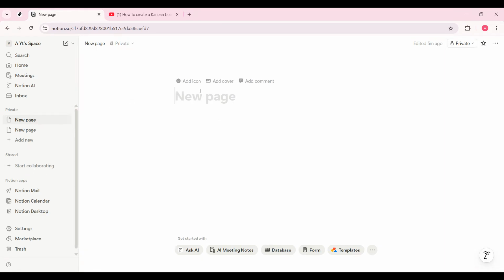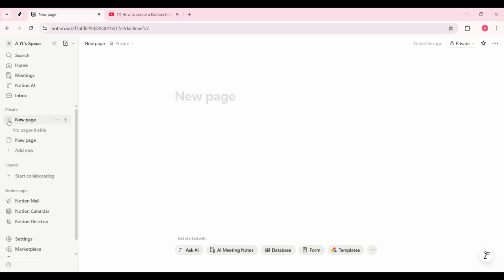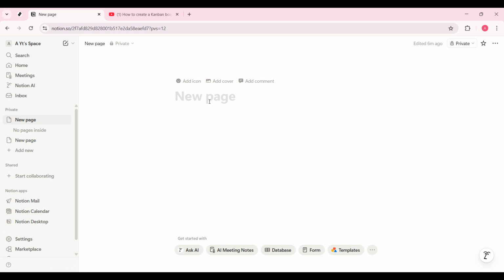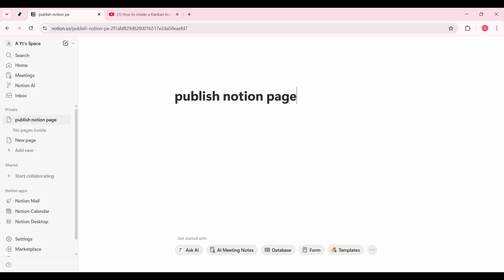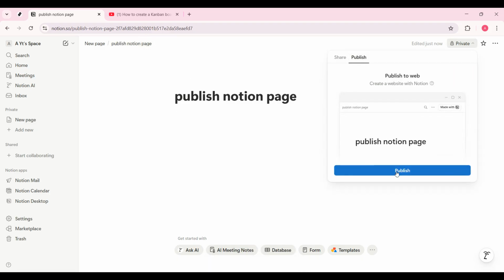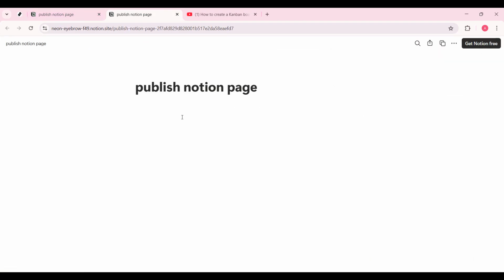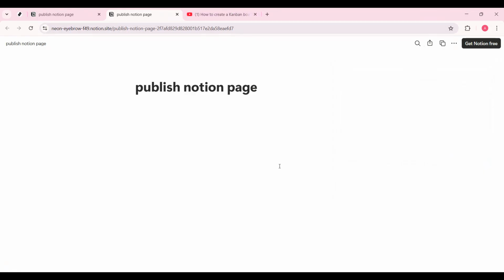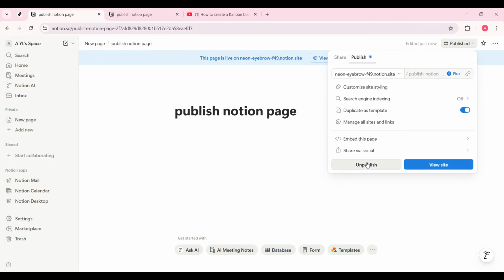How To Make A Notion Page Public (2026 Easy Guide)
Learn how to make a Notion page public and share it with anyone using a simple link. This easy step by step guide shows how to publish, view, and manage public Notion pages.

Timestamps:
0:00 Intro and overview
0:22 Opening Notion and selecting your page
0: Fifty eight seconds Creating or preparing your page
1:27 Clicking Private and opening share settings
1:58 Publishing the Notion page
2:28 Viewing and sharing the public link